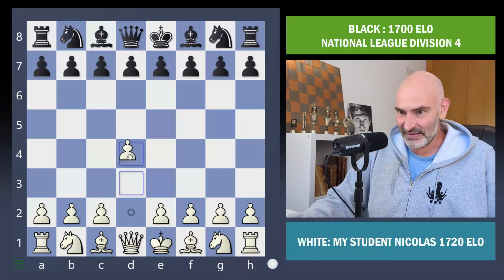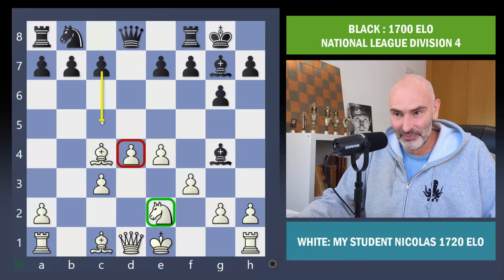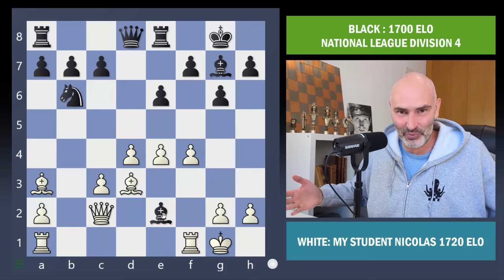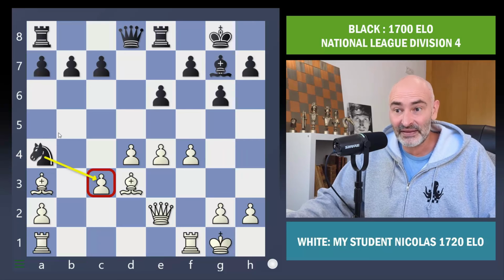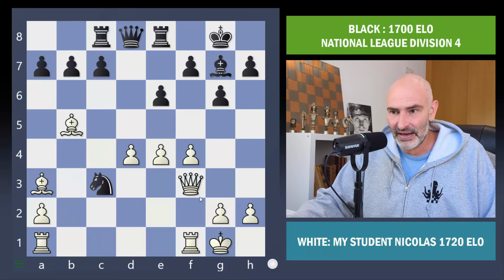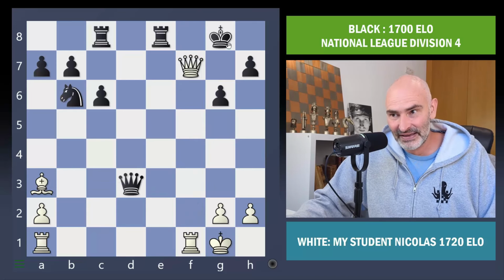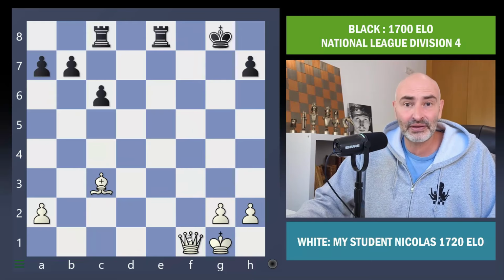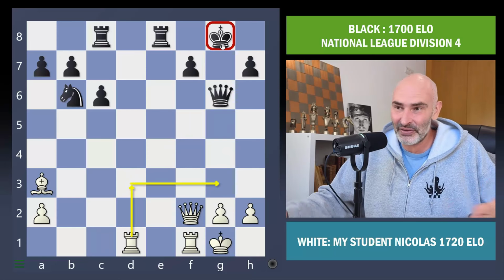I ANALYZE My STUDENT’S GAME 🔥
The Grünfeld Defense is a modern and dynamic opening: Black allows White to build a central pawn center, then quickly challenges it through piece pressure and central breaks.
A tense and instructive club game full of strategy and tactics, with clear explanations to help you understand the plans and key ideas of the position.

My name is Marc Quenehen. I’m a French chess coach and the author of several books on strategy. Through this channel, I aim to share my passion with an English-speaking audience by offering educational videos adapted to this language.

Although my voice is translated to make the content more accessible, everything you see is fully original and created by me. My goal is to make strategic chess principles understandable for everyone—beginners and experienced players alike—by covering openings, common traps, positional play, and endgames.

I discovered chess at the age of 19 and had the privilege of studying under Grandmaster Iossif Dorfman, former coach of Garry Kasparov.